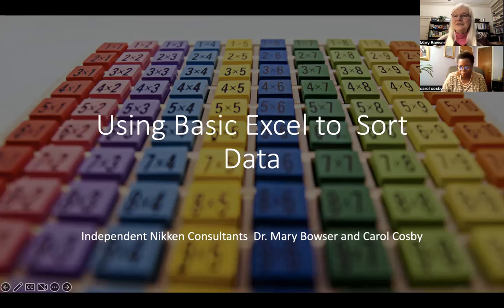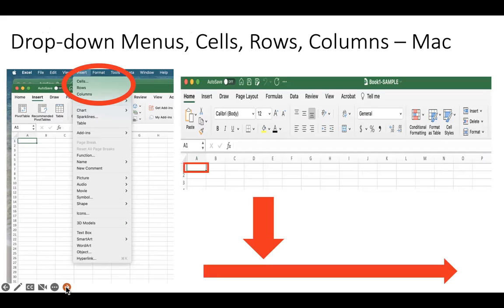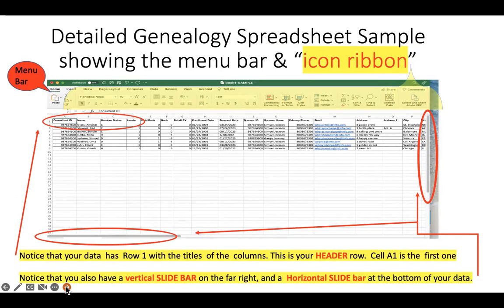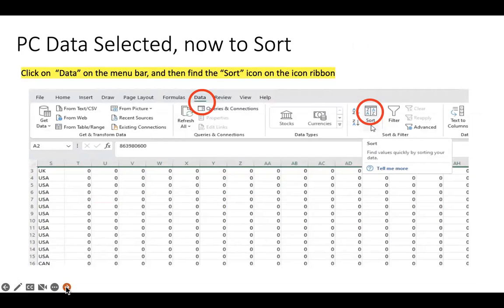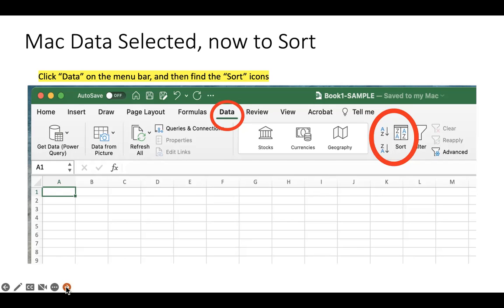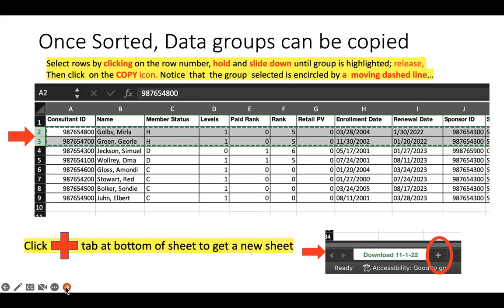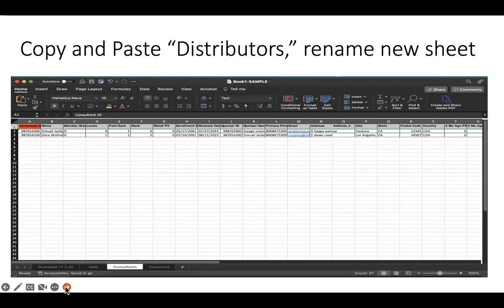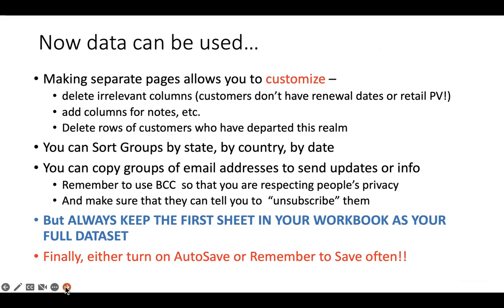Basic Excel Sort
Mary and Carol step you through the basics of using Excel to Sort your data downloads into useful groupings.  Both  PC and  Mac platforms are shown.